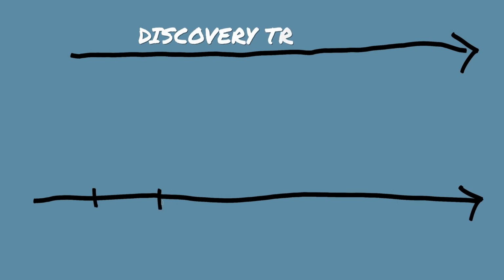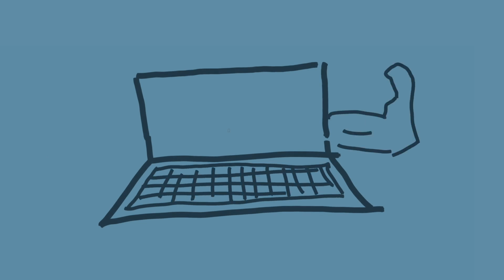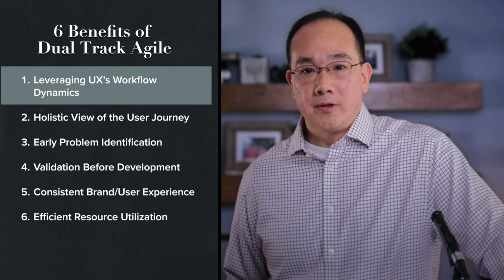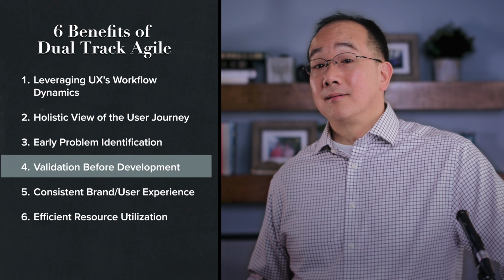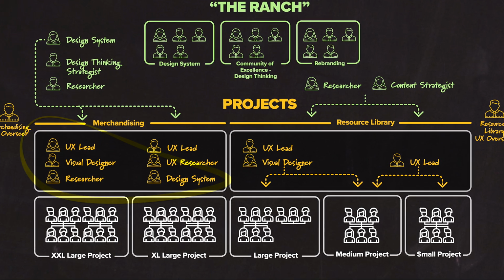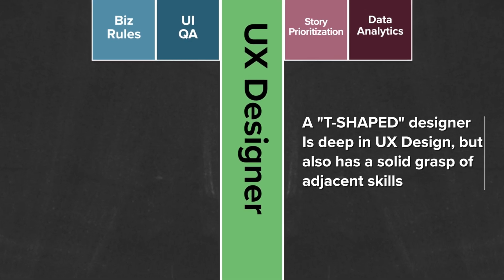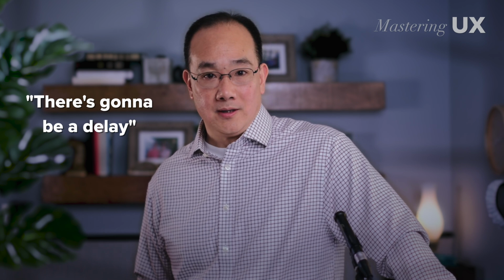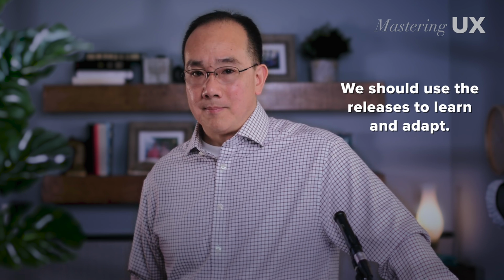Dual Track Agile for UX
Dual-Track Agile for UX splits project work into two parallel tracks: discovery, which is centered on user research and design validation, and the main delivery track, which is focused on implementing and releasing the validated designs.

We'll discuss why product teams benefit from UX having an additional track, the advantages for UX and project teams, and address some criticisms of Dual-Track Agile.